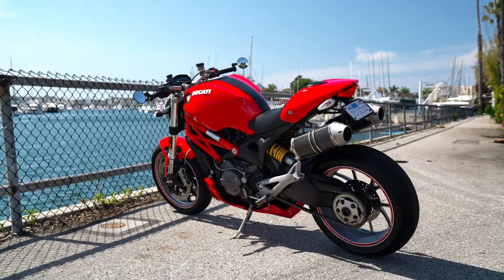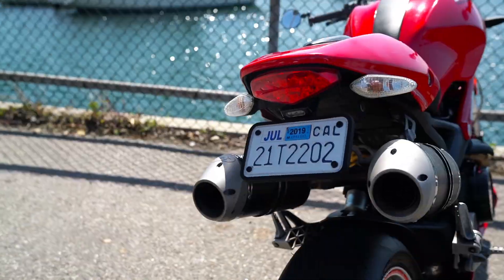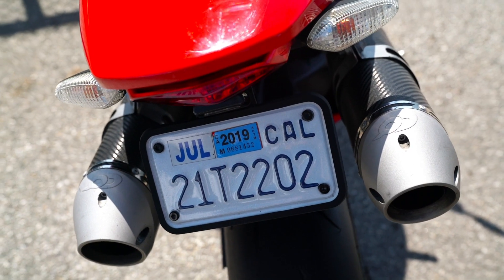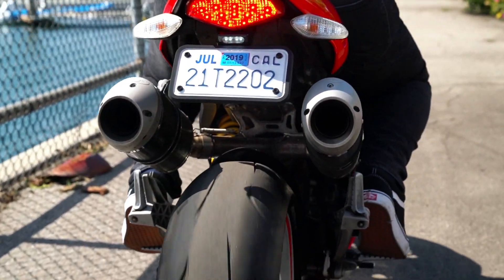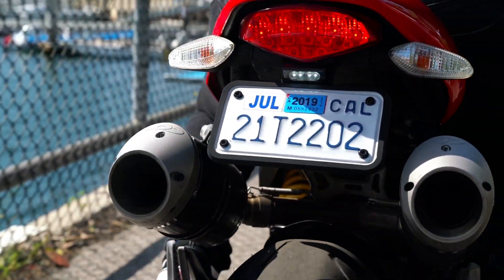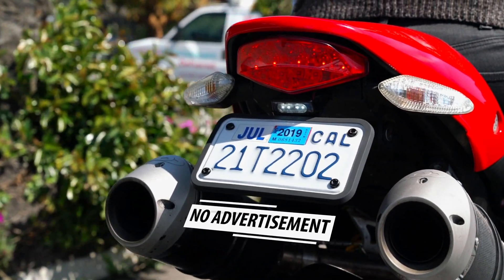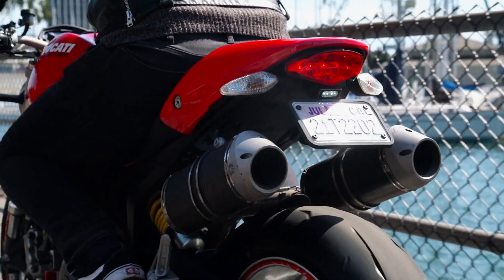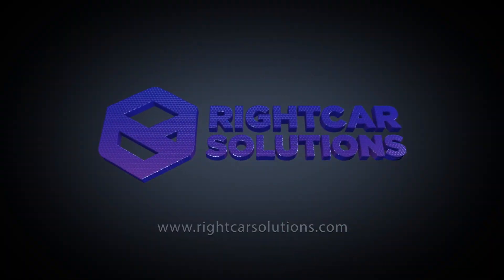Motorcycle Silicone License Plate Frame by Rightcar Solutions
✔ RUST-PROOF. RATTLE-PROOF. WEATHER-PROOF. - Enjoy the silence! Industrial-grade premium quality silicone. Resistant to rust and deformation. Our frames have drainage holes that release water.
✔ 100% STREET LEGAL - ZERO license plate obstruction. ZERO sticker obstruction. Drive safe and don't get stopped by the police.
✔ UNIQUE PROPRIETARY DESIGN - Flawless Construction. Even edges and surfaces. Perfect fit for any standard-issue plate.
✔ 4x7 INCH - Standard size.
✔ GUARANTEE - If our frames don't fit your bike, OR you don't like them, OR you realize you don't want them after all, we will refund you 100% of your money back - no questions asked.

Amazon store